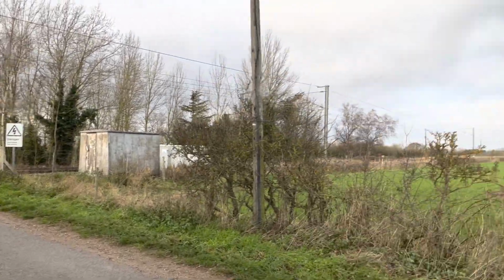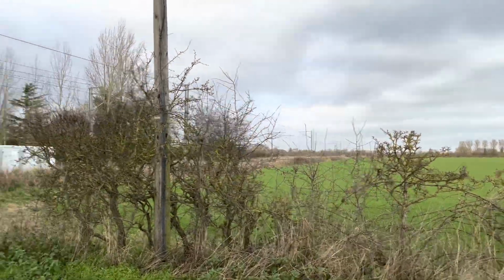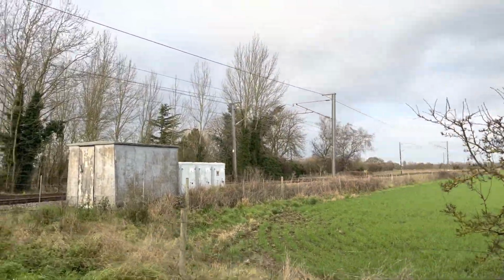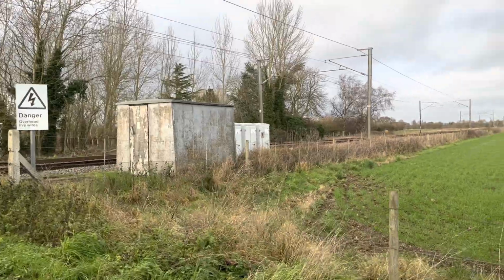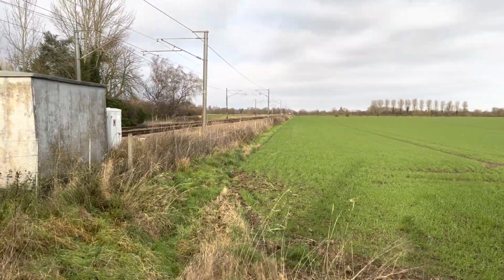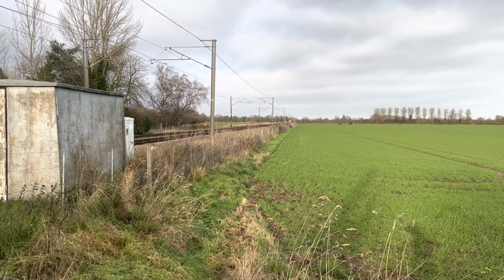Cromwell lane level crossing 10th January 2022